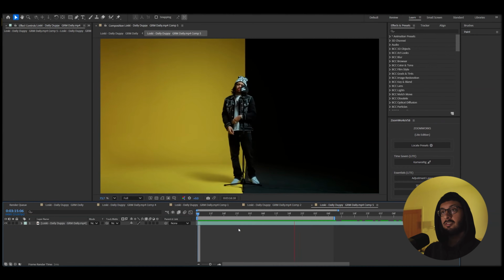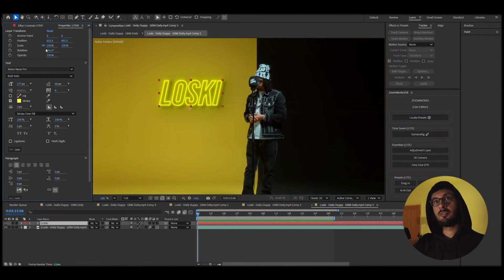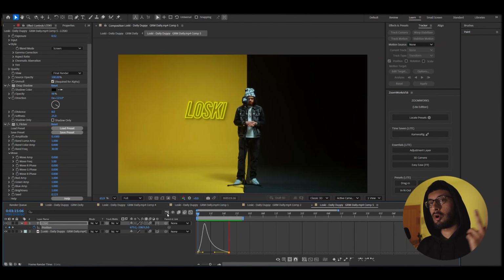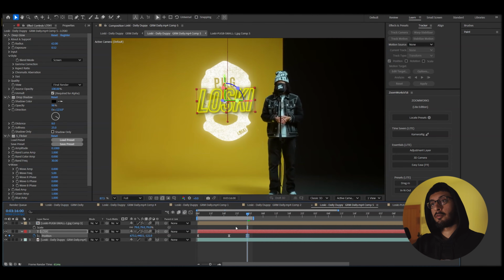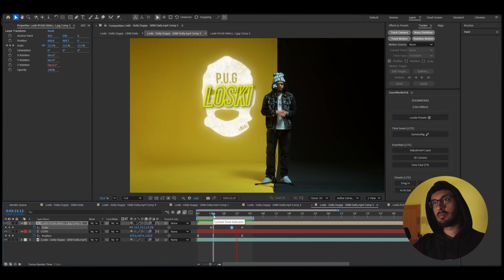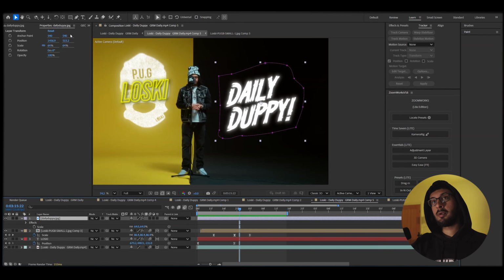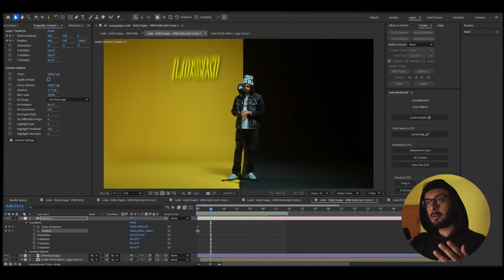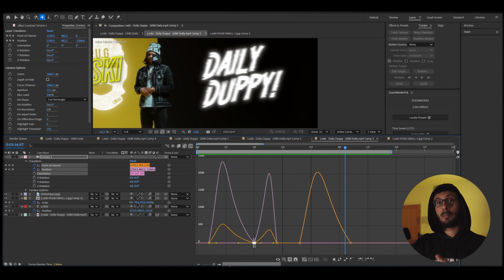Simple Daily Duppy Edits for Beginners! | After Effects Tutorial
Chapters (Ignore):

00:00 - What's Covered
00:26 - Tutorial
01:43 - Who's the editor?
02:06 - Tutorial
10:29 - Final Thoughts

Learn how to create Daily Duppy–style edits in the simplest way possible using Adobe After Effects!

This beginner-friendly tutorial covers the essential techniques behind the look — clean text pops, cut-out images, basic motion edits, and easy background removal.

No camera tracking, no advanced compositing — just simple steps to help you build punchy Daily Duppy-inspired edits fast.

What you’ll learn:
• Simple Daily Duppy-style text edits
• Basic motion edits for impact
• How to remove image backgrounds cleanly
• How to combine text + motion for the signature look

Perfect for editors, artists, and anyone wanting to add energetic visual edits to their videos.